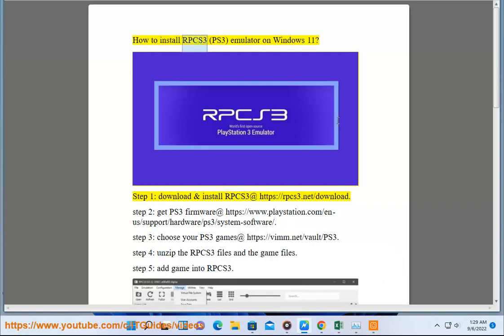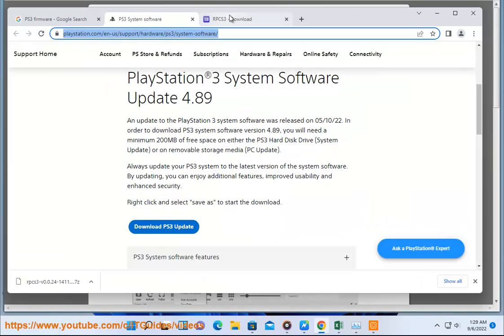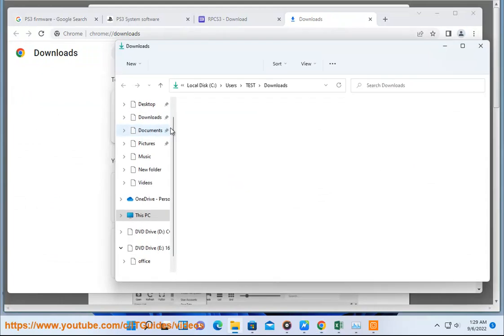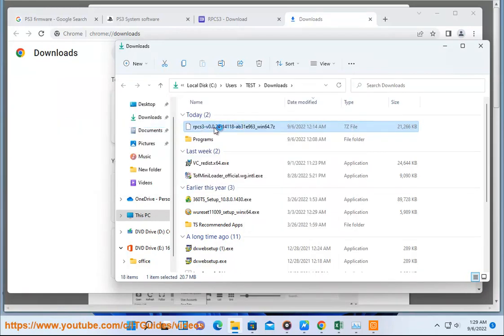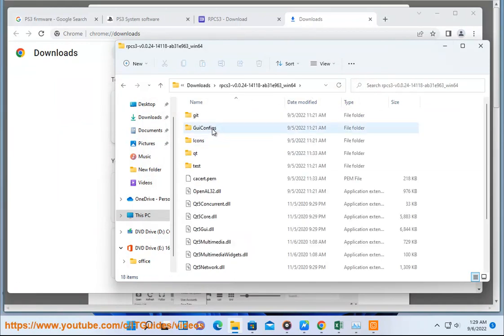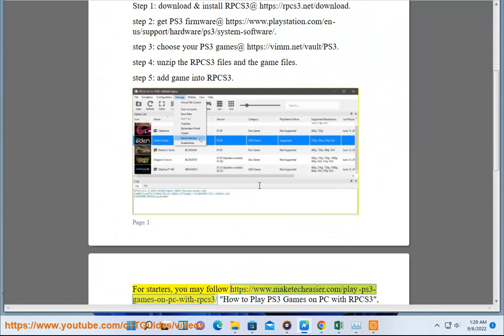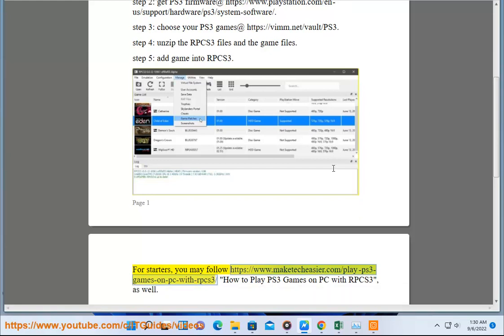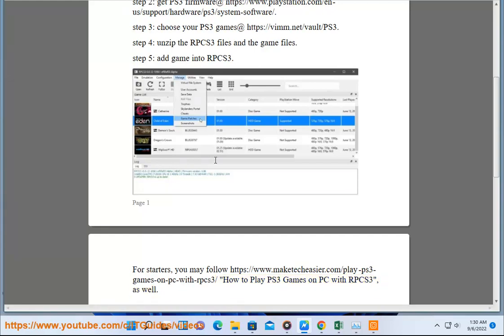Install RPCS3 (PS3) emulator on Windows 11 (2023 Updated)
Here's how to Install RPCS3 (PS3) emulator on Windows 11.

Here are the steps on how to install RPCS3 (PS3) emulator on Windows 11:

1. Go to the RPCS3 website and download the latest version of the emulator.
2. Once the download is complete, extract the files to a folder of your choice.
3. Open the RPCS3 emulator and follow the on-screen instructions to install it.
4. Once the emulator is installed, you will need to download the PS3 firmware. You can download the firmware from the PlayStation website.
5. Once the firmware is downloaded, extract the files to the same folder where you extracted the RPCS3 emulator files.
6. Open the RPCS3 emulator and go to Settings. Under the System tab, select the PS3 firmware file.
7. Click on the Load button and the emulator will start loading the firmware.
8. Once the firmware is loaded, you can start playing PS3 games on your PC.

Here are some additional tips for installing RPCS3 (PS3) emulator on Windows 11:

* Make sure that your PC meets the minimum system requirements for RPCS3.
* You may need to install additional software, such as DirectX and Visual C++ Redistributable, in order to run RPCS3.
* Some PS3 games may not work properly on RPCS3.

i. RPCS3 can run on Windows 10. In fact, it is one of the most popular emulators for playing PS3 games on PC. The emulator is still under development, but it has made significant progress in recent years. Many PS3 games can now be played on RPCS3 with good performance.

Here are the minimum system requirements for running RPCS3 on Windows 10:

* Processor: Intel Core i5-4460 or AMD Ryzen 5 1500X
* Memory: 8GB RAM
* Graphics: NVIDIA GeForce GTX 970 or AMD Radeon RX 570
* Storage: 50GB free space

If you have a PC that meets these requirements, you should be able to run RPCS3 without any problems. However, it is important to note that the performance of RPCS3 will vary depending on the game you are playing and the settings you use. Some games may run better than others.

Here are some tips for getting the best performance from RPCS3 on Windows 10:

* Make sure that your PC meets the minimum system requirements.
* Use the latest version of RPCS3.
* Use the recommended settings for the game you are playing.
* Close any unnecessary programs when you are running RPCS3.
* Overclock your CPU and GPU if you are comfortable doing so.

By following these tips, you should be able to get the best performance from RPCS3 on Windows 10 and enjoy playing your favorite PS3 games on your PC.

ii. RPCS3 is a free and open-source PlayStation 3 emulator that can run on Windows, Linux, and macOS. The emulator is still under development, but it has made significant progress in recent years. Many PS3 games can now be played on RPCS3 with good performance.

In terms of performance, RPCS3 is generally considered to be better on Linux than on Windows. This is because Linux is a more lightweight operating system and it is easier for RPCS3 to access the hardware resources of the computer. However, it is important to note that the performance of RPCS3 will vary depending on the game you are playing and the settings you use. Some games may run better on Windows than on Linux.

Here are some reasons why RPCS3 may be better on Linux:

* Linux is a more lightweight operating system, which means that it takes up less resources on your computer. This can lead to better performance in RPCS3.
* Linux is more open-source, which means that there are more people working on improving the performance of RPCS3.
* Linux is more customizable, which means that you can tweak the settings of RPCS3 to get the best performance for your specific hardware.

If you are looking for the best possible performance from RPCS3, then you should consider running it on Linux. However, it is important to note that Windows is still a viable option and it may be better for you if you are not comfortable using Linux.

Here are some reasons why RPCS3 may be better on Windows:

* Windows is more popular than Linux, which means that there is more support for it. This can be helpful if you run into problems with RPCS3.
* Windows has a wider range of hardware support than Linux. This can be helpful if you have a specific piece of hardware that you want to use with RPCS3.
* Windows is more user-friendly than Linux. This can be helpful if you are not familiar with Linux.

Ultimately, the decision of whether to run RPCS3 on Linux or Windows is up to you. Consider your needs and preferences and choose the platform that is best for you.